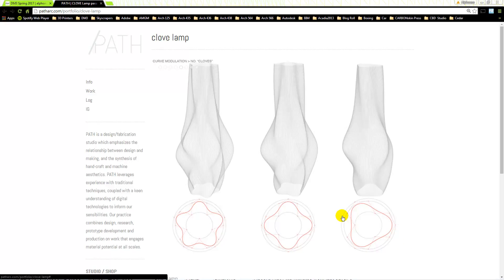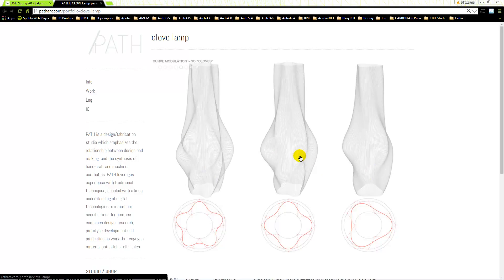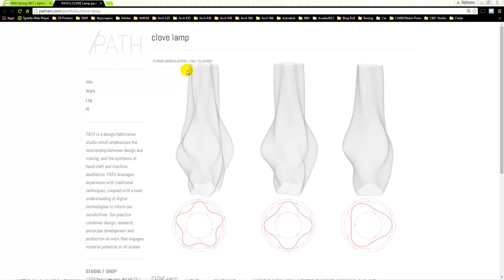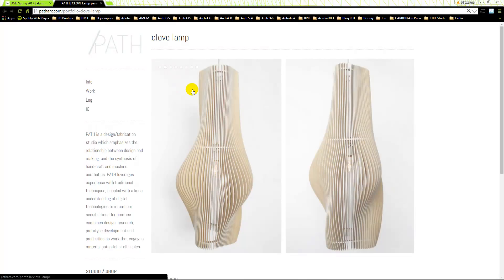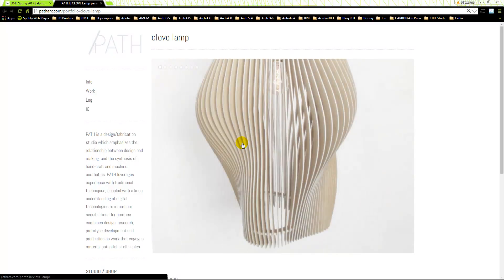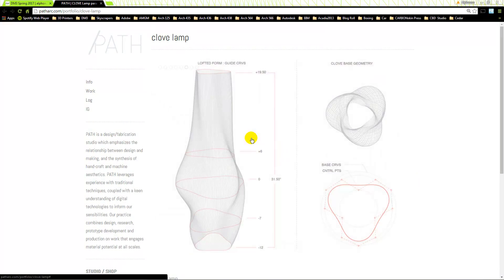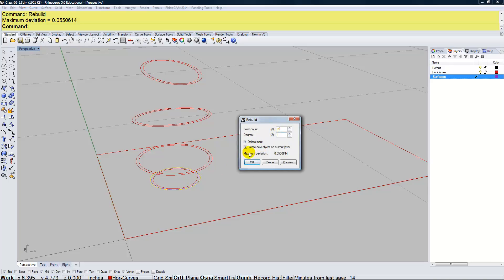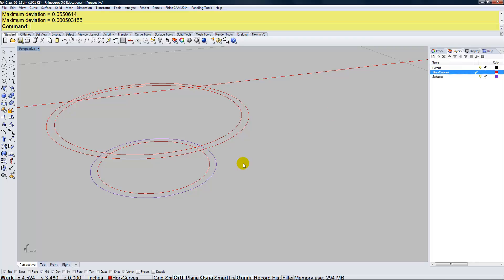Rhino Sectioning for Laser Cutting or CNC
This video demonstrates how to generate 2D section profiles from a complex 3D surface for laser cutting or CNC'ing.